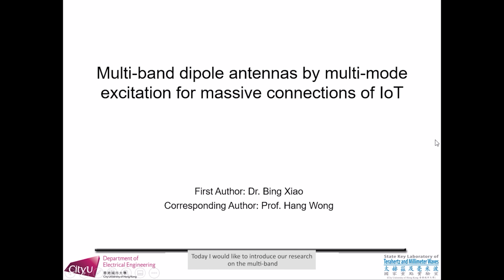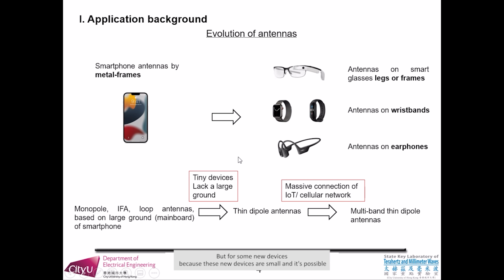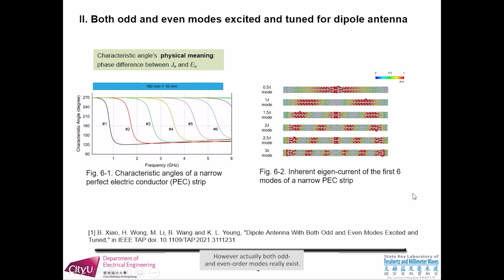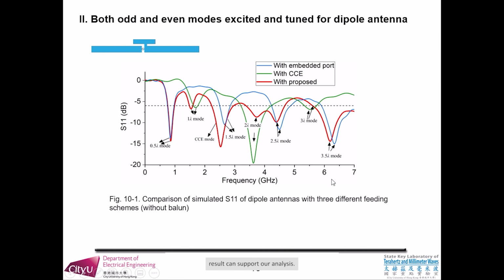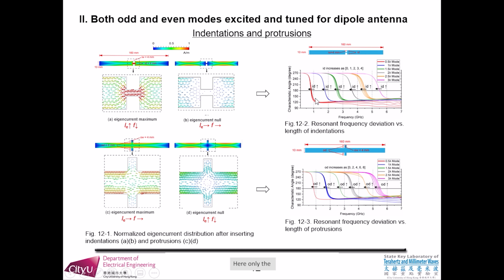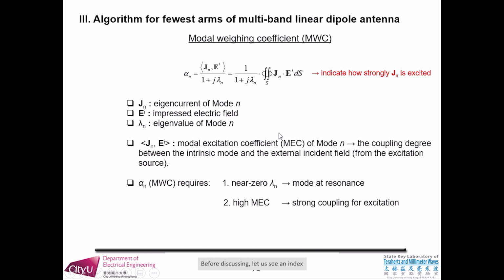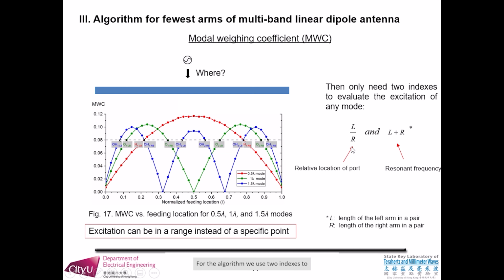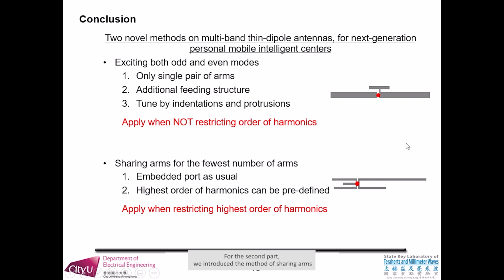Multi-band Dipole Antenna by Multi-mode Excitation for Massive Connections of IoT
on ICEAA '22 IEEE APWC '22

I. Application background (smart glasses, smartwatch, etc.)
II. Both odd and even modes excited and tuned for dipole antenna
III. Algorithm for fewest arms of multi-band linear dipole antenna